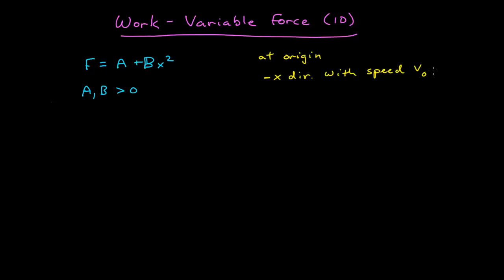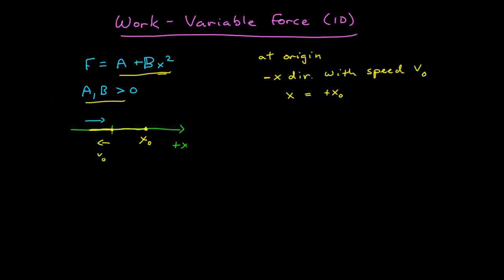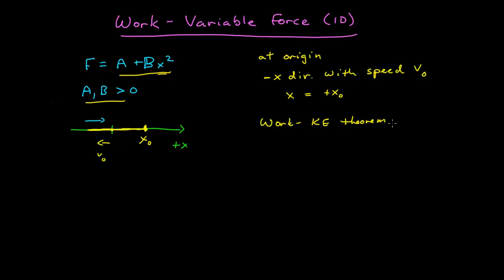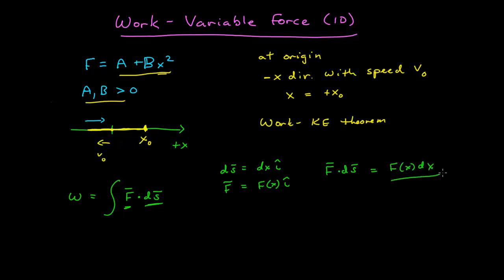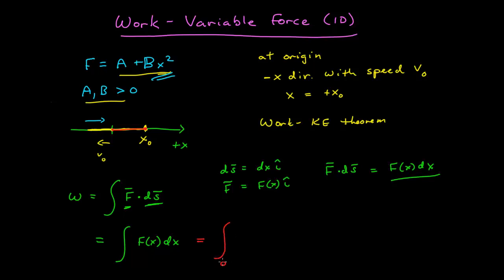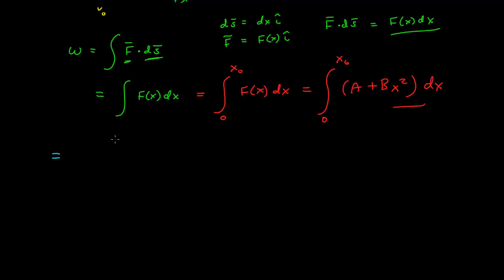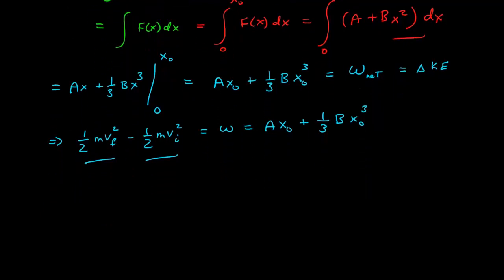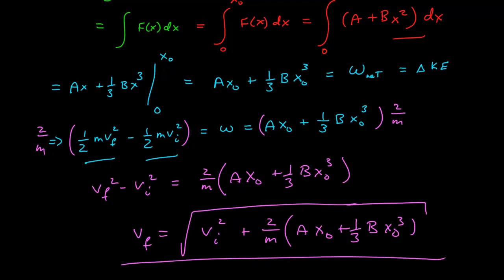Work of a 1D Variable Force - example